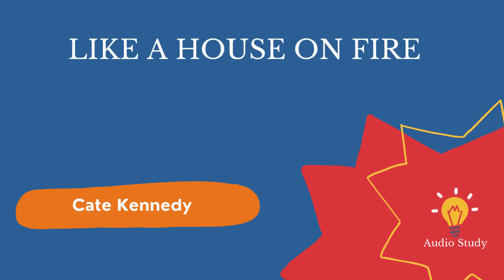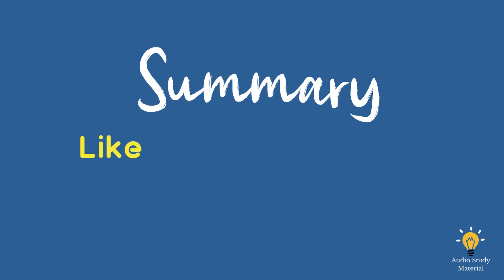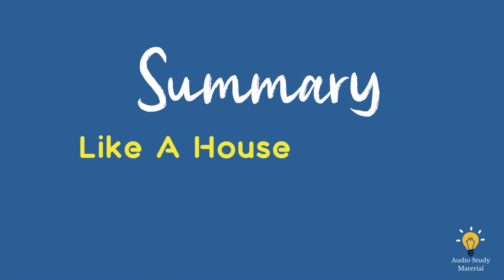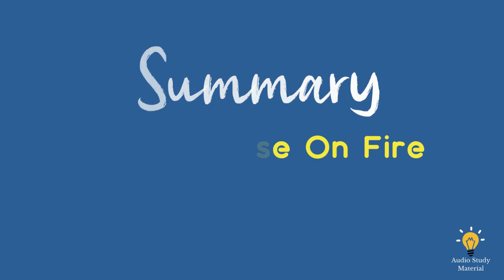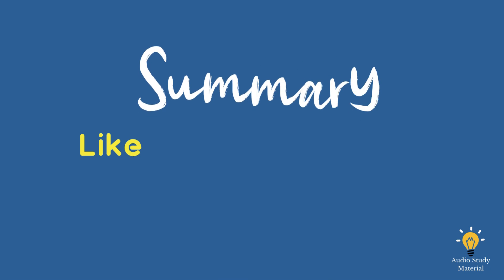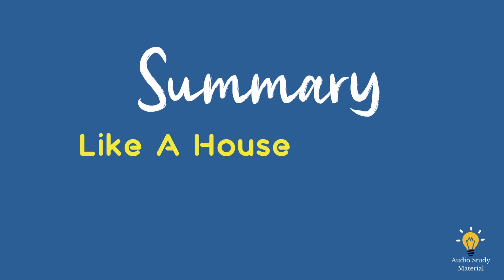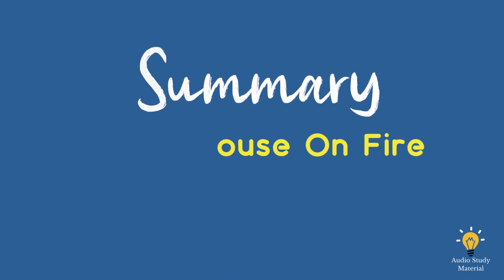Plot Summary Of Like A House On Fire By Cate Kennedy. - Like A House On Fire, Cate Kennedy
Summary Of Like A House On Fire By Cate Kennedy. -

In this video, we're excited to bring you a comprehensive summary of the captivating collection "Like a House on Fire" by Cate Kennedy. Join us as we explore the intricacies of human emotions, relationships, and the art of short fiction.

"Like a House on Fire" by Cate Kennedy is a thought-provoking collection of short stories that delves into the complexities of everyday life. With a keen eye for detail and a gift for storytelling, Kennedy presents a diverse array of characters facing moments of change, reflection, and transformation.

Our video provides a deep dive into the themes, characters, and narrative techniques that make this collection a standout in contemporary literature. Whether you're a fan of short stories, character-driven narratives, or simply enjoy exploring the human experience, our summary offers an insightful overview of "Like a House on Fire."

Join us as we unravel the layers of emotions, choices, and personal journeys that each story encapsulates. Thank you for being a part of our literary journey!